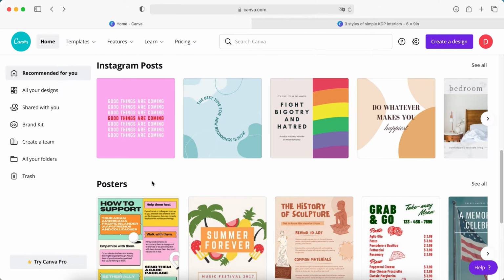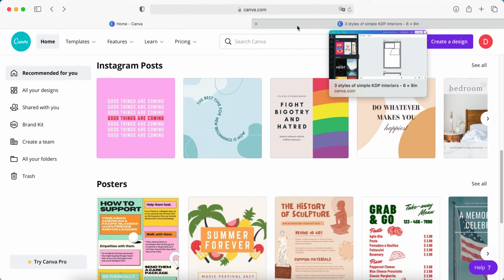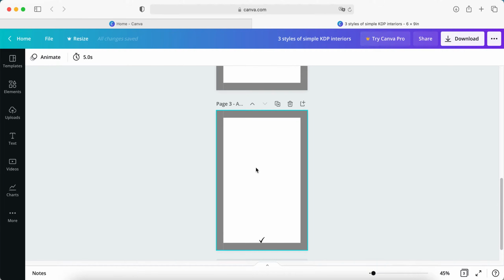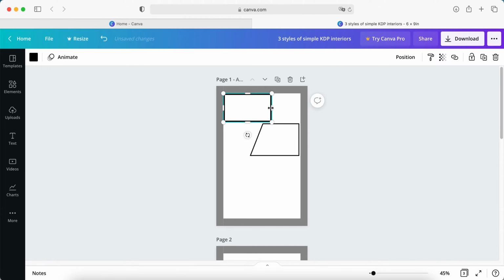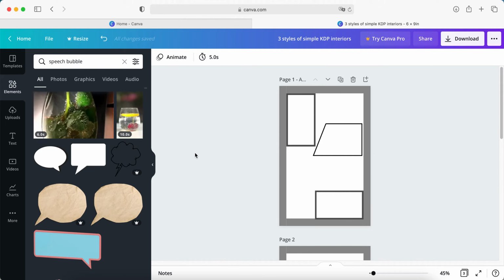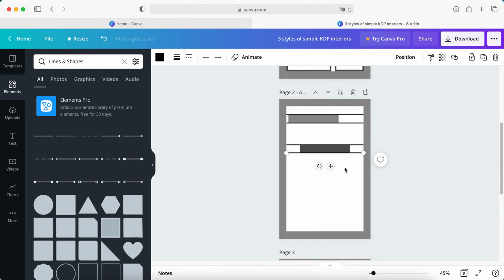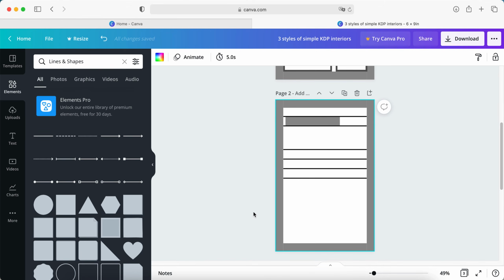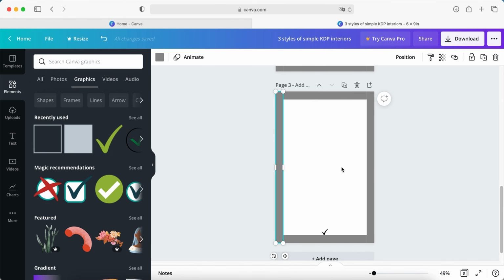How To Create No Content Books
In today's video, we go over how you can design your own no content books for KDP (Kindle Direct Publishing).

I show 3 examples of these no content books: comic books, lined journals, and almost-blank pages.

This video shows you the process of how you can do this yourself using Canva, or a design program of your choice - it's a rough finish, you'll need to refine the process to achieve what you're trying to make for a no content book.

Please also make sure you have the rights to any icons and graphics that you use.

Timestamps:
00:00 Navigate to Canva.com to begin creating KDP interior for no content books / journals / notebooks and such
01:00 Examples of no content books (comic, lines, and blank pages)
02:15 Margins (grey bars/boxes)
02:40 Comic book no content process
07:10 Lined journal / notebook process
08:20 Blank pages no content book process